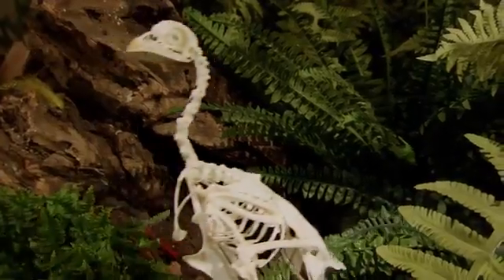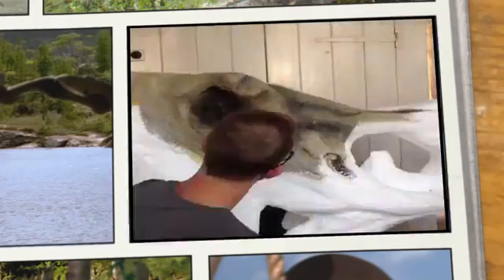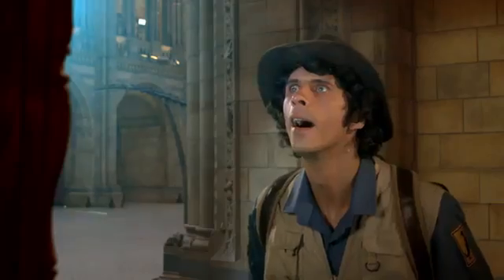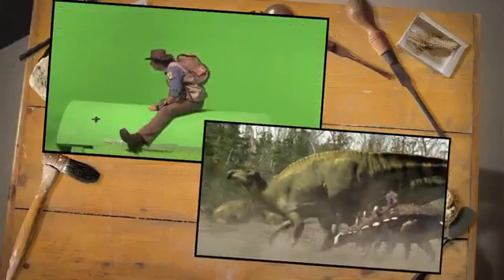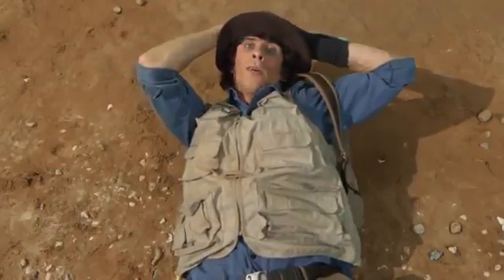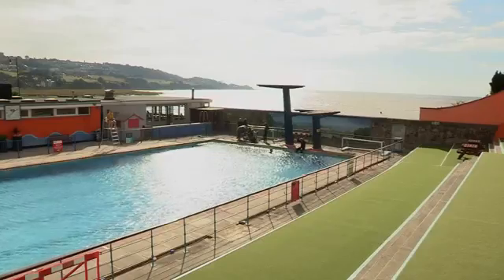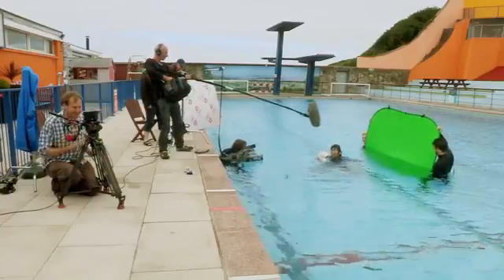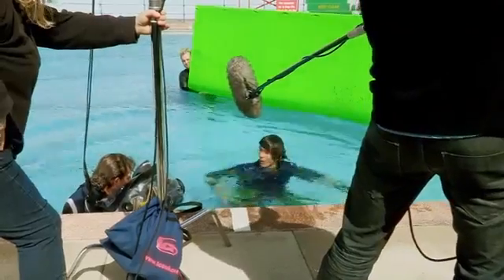CBeebies Grown ups Andy's Dinosaur Adventures Behind the Scenes